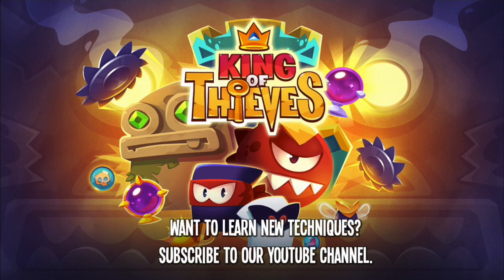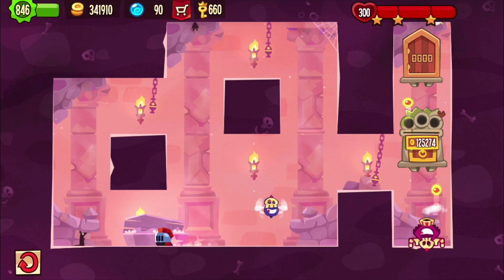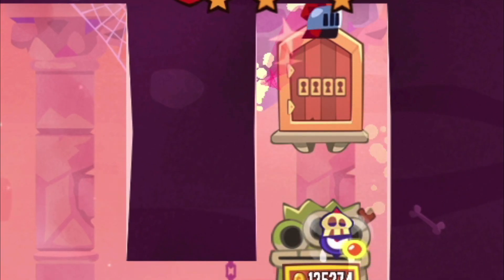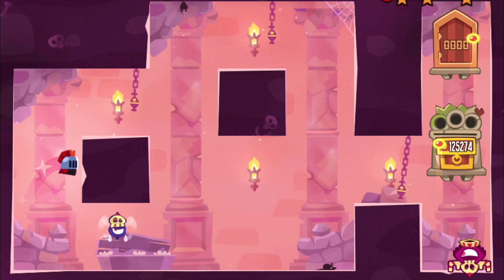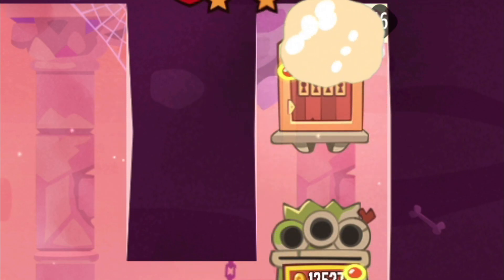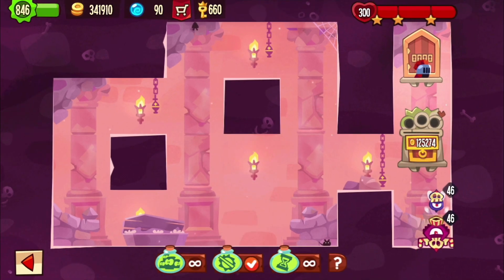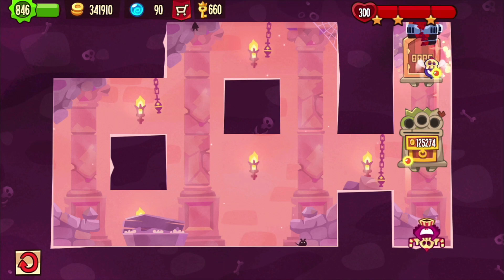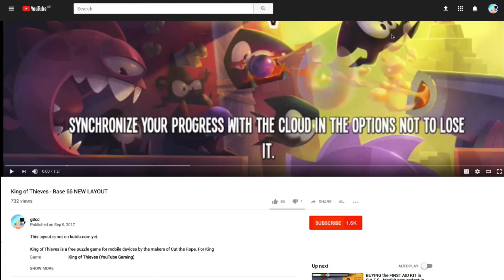King of Thieves - Base 106 It's a Trap: Chest just out of reach.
Thanks to Cocktale for this layout - for King of Thieves base / dungeon numbers and more traps,